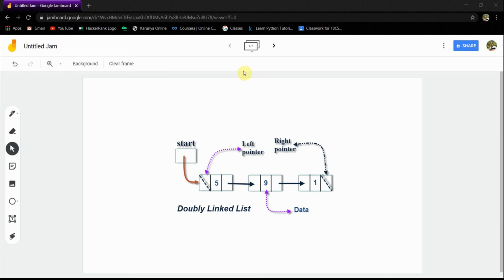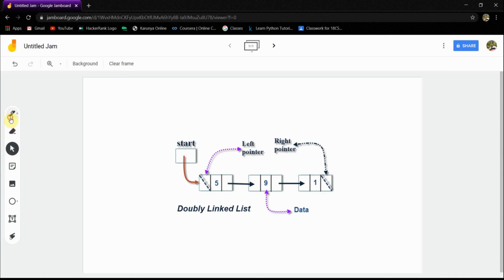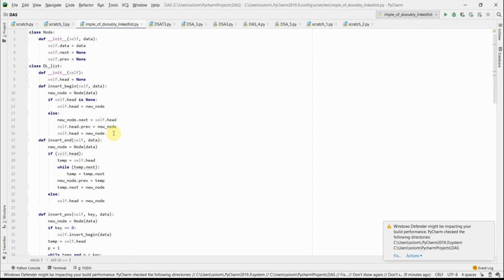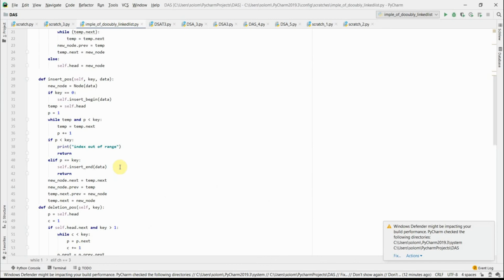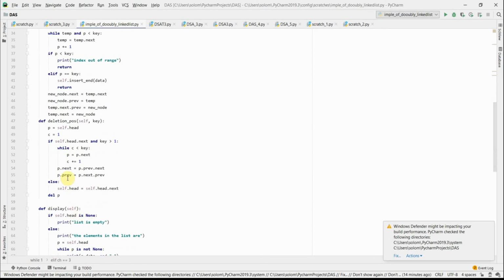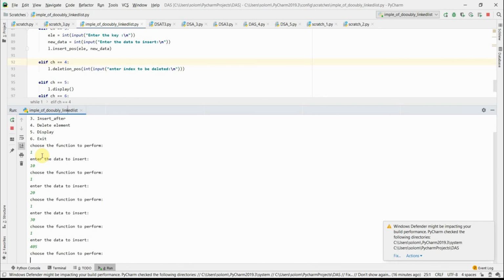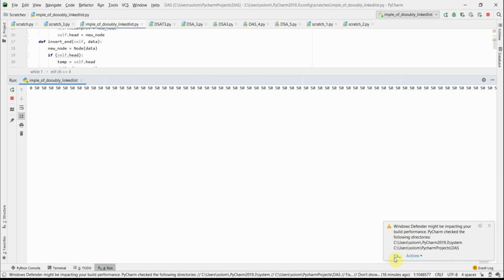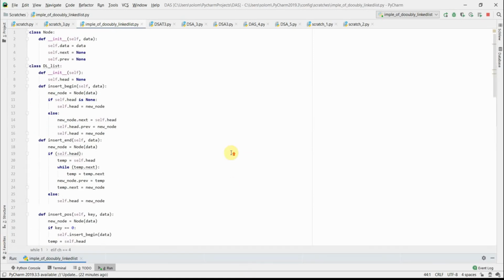IMPLEMENTATION OF DOUBLY LINKED LIST